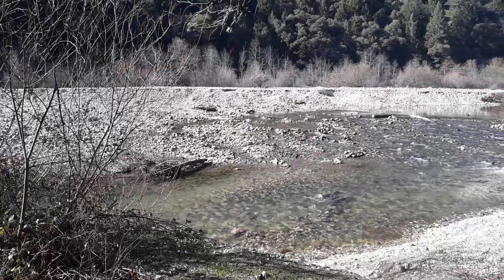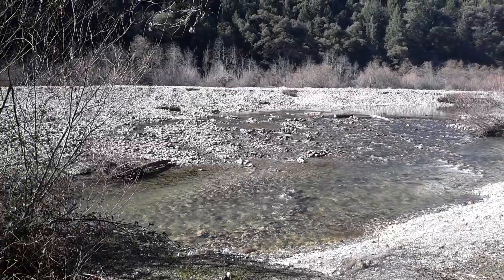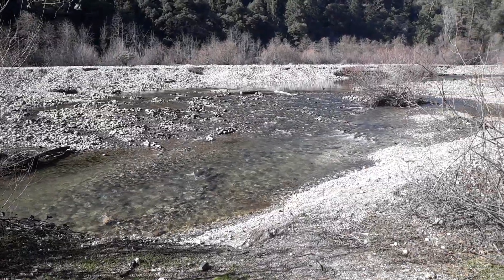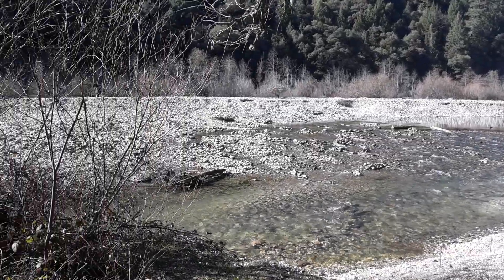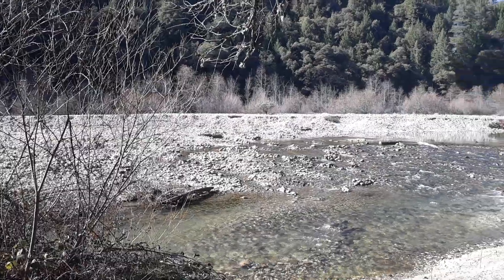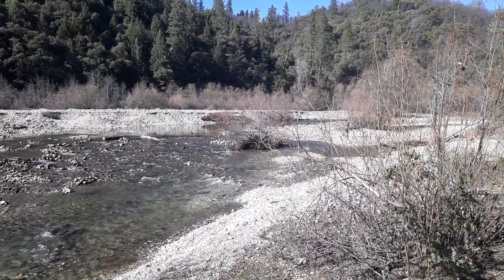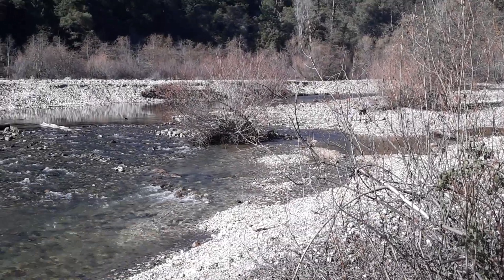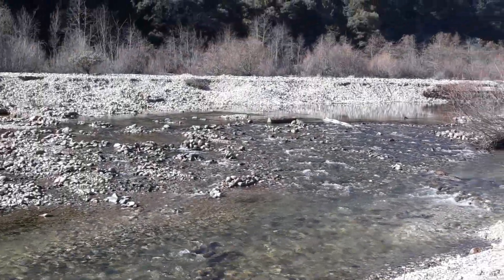Bear River flows February 5th 2021 150 CFS 2